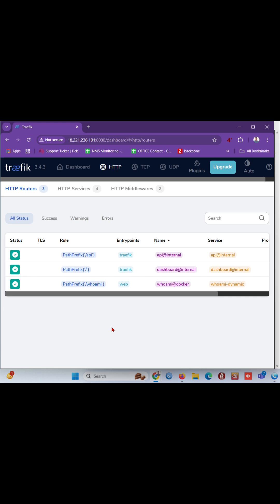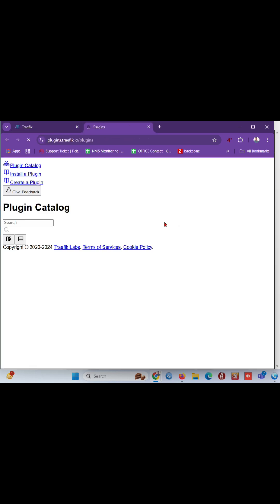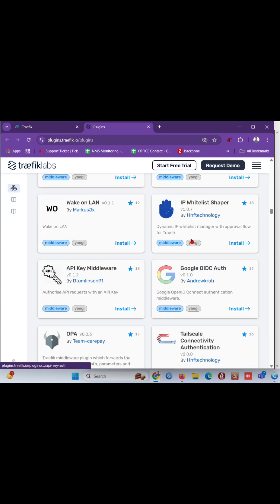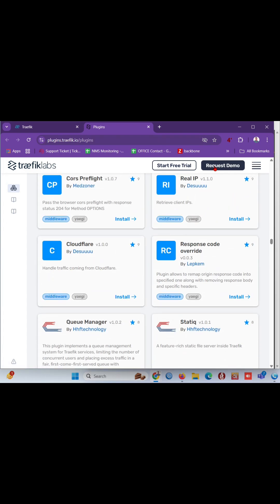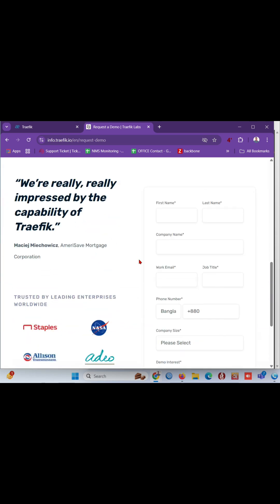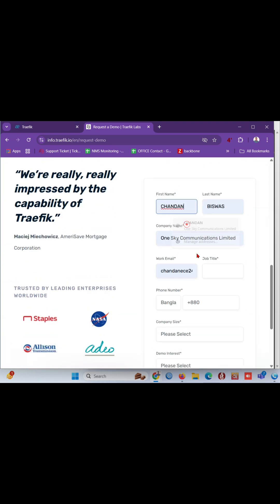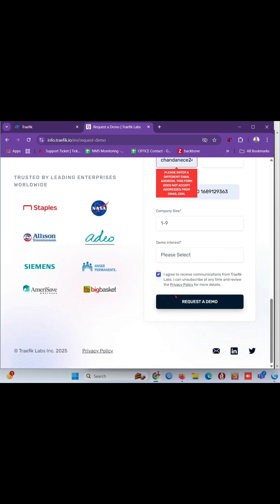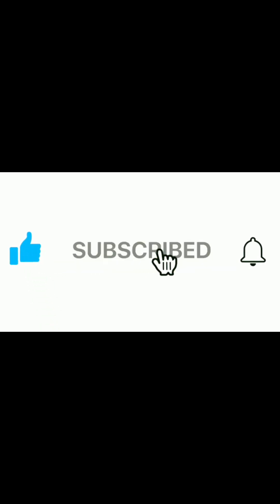Is Traefik the Best Reverse Proxy for Docker?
Looking to simplify your Docker setup? In this fast-paced video, we mythbust whether Traefik really is the best reverse proxy for Docker beginners! Discover Traefik’s powerful features like automatic SSL, dynamic configuration, and easy integration—all explained in an energetic, beginner-friendly style. Whether you're new to Docker or just exploring reverse proxies, this quick breakdown will help you decide if Traefik fits your needs.

OUTLINE:

00:00:00 Is Traefik the Best Reverse Proxy for Docker?